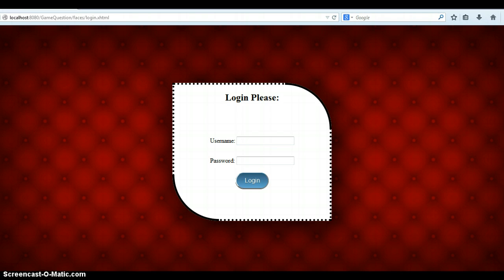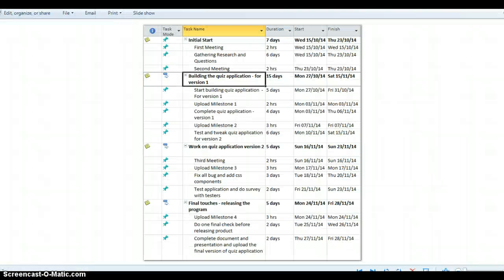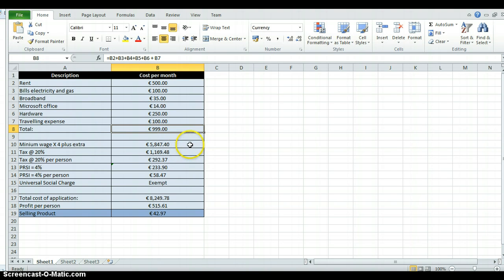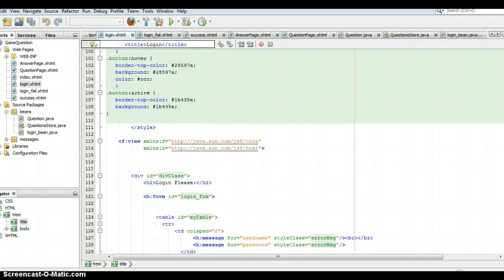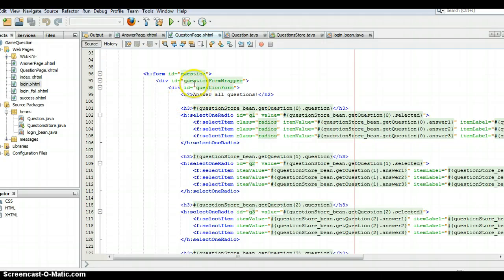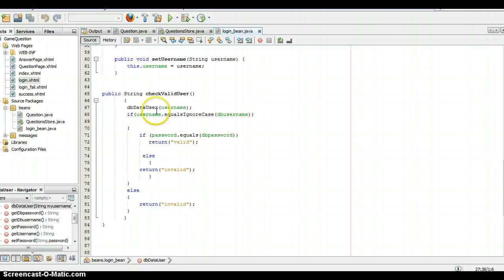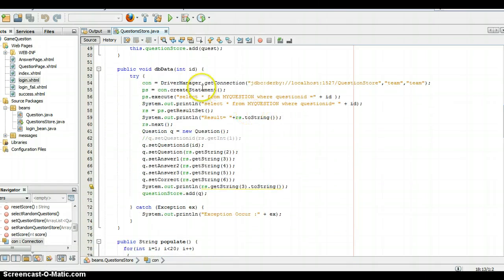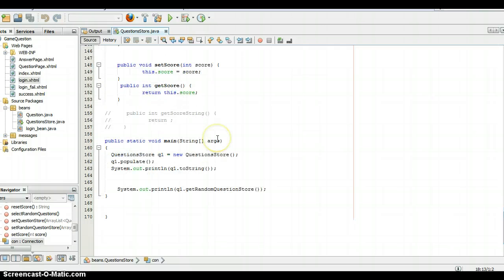Software Engineering_Assignment_QuizApp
Created by Masood Ahmed, Lukas Ponik, Audreen Soh and Cormac Matthews